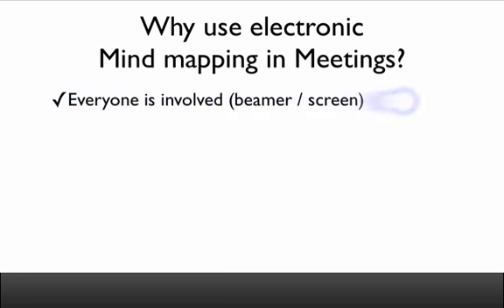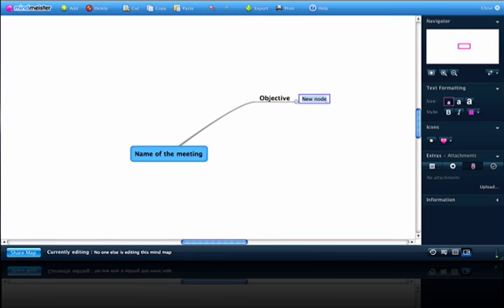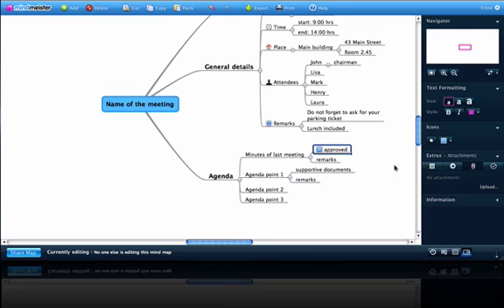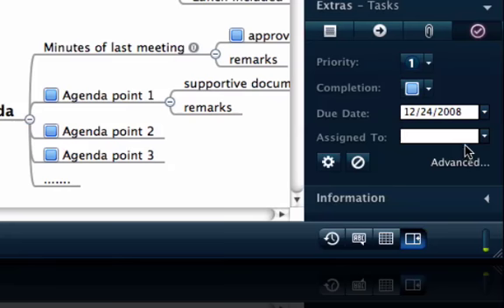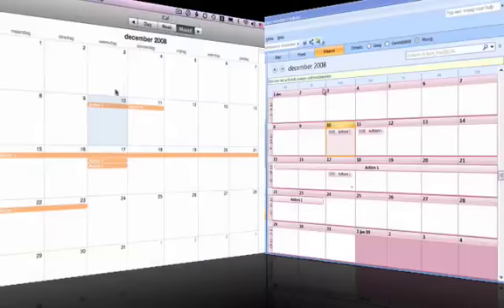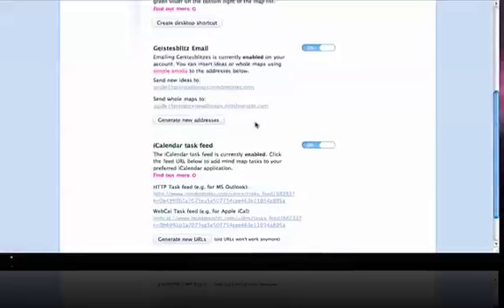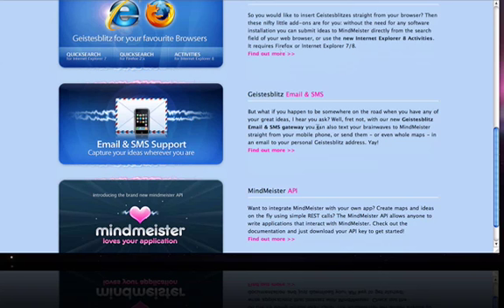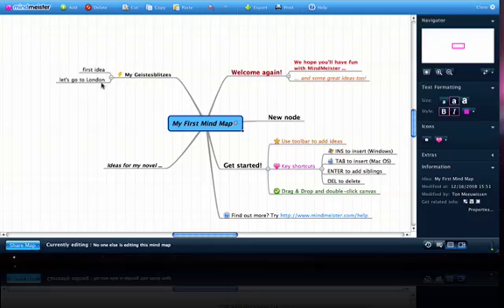MindMeister4Meetings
Tutorial on how to use MindMeister as an effective tool to manage your meetings and tasks